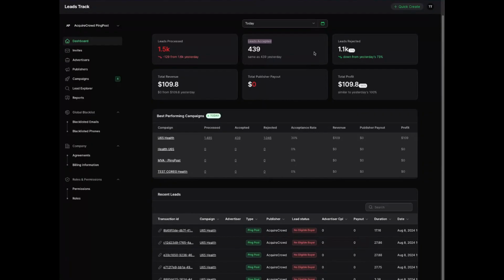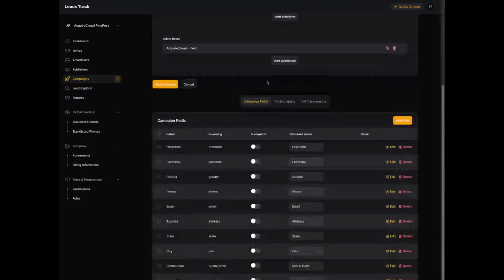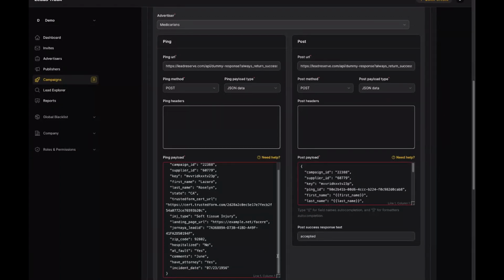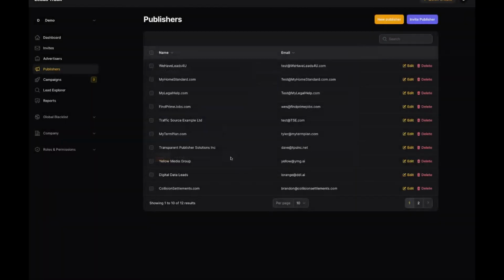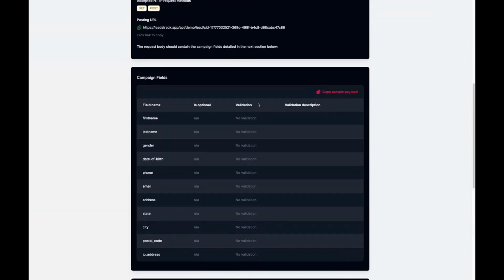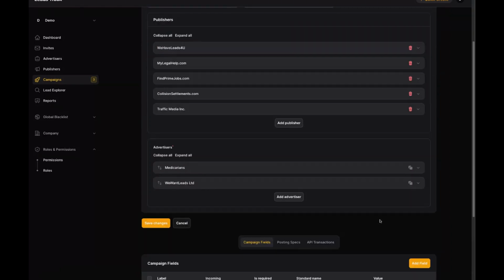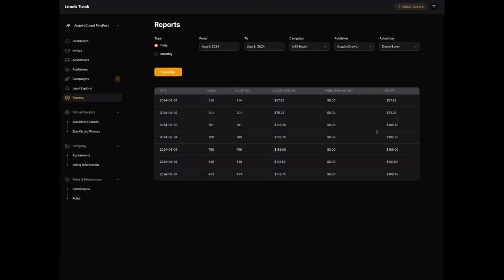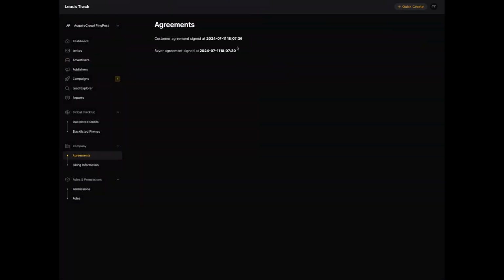LeadsTrack Product Overview for Lead Gen Agencies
Welcome to LeadsTrack CRM! 🚀 Take Control of Your Leads Today 🚀
We’re thrilled to have you here at LeadsTrack! If you’re looking for a smarter, more efficient way to manage your leads and close deals, you’ve come to the right place.

🔑 Why Choose LeadsTrack?
✅ Real-Time Lead Validation: Instantly validate leads with IPQS integration for phone, email, and IP.
✅ Lead Tracking: Manage your leads seamlessly with our intuitive dashboard.
✅ Automation: Streamline workflows and save time with automated processes.
✅ Detailed Analytics: Measure your success and optimize campaigns with detailed reporting.

👉 Get started today and unlock the full potential of your sales!
💻 Sign up for a demo to see how LeadsTrack can transform your business.